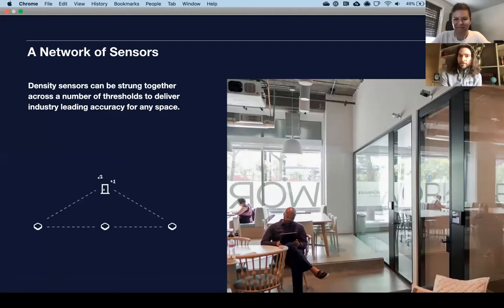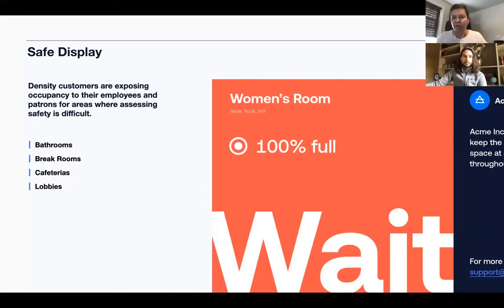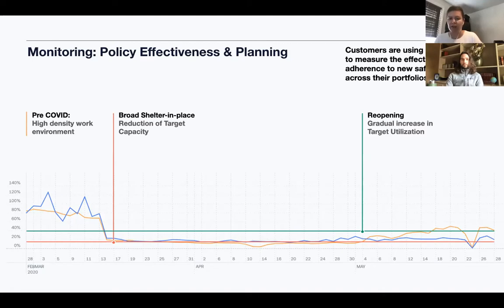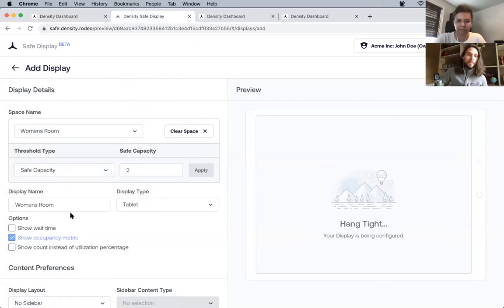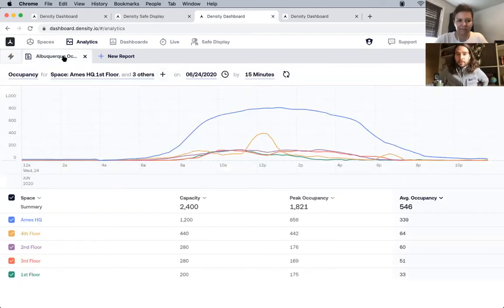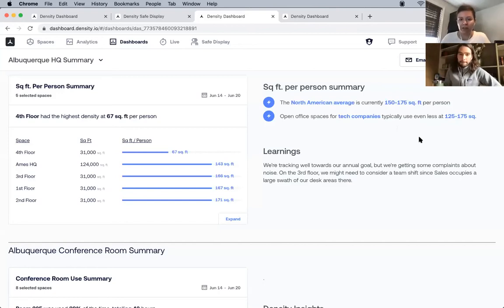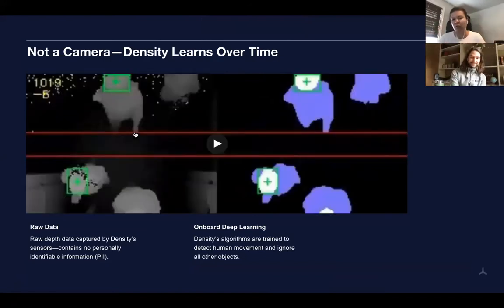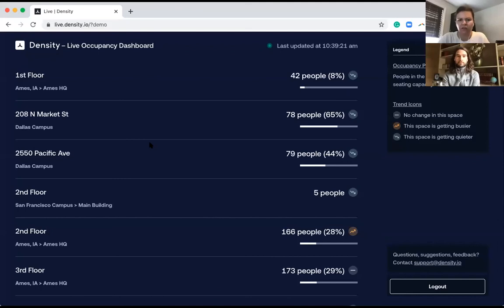Webinar: Intro to Safe by Density (6/25/2020)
Join Density Co-founder Rob Grazioli and VP of Customer Success Leanna Castello for a 30-minute demo of our new product, Safe by Density. This occupancy platform that's being used to safely bring people back to work without invading employee privacy.

Safe is designed to help you re-open buildings sooner and keep your teams, employees, and visitors safe without invading privacy. There are three key features — Display, Analytics, and Alerts. This anonymous, real-time data enables workplace teams to uphold social distancing guidelines, occupancy limits, and increased cleaning strategies as you return to work.